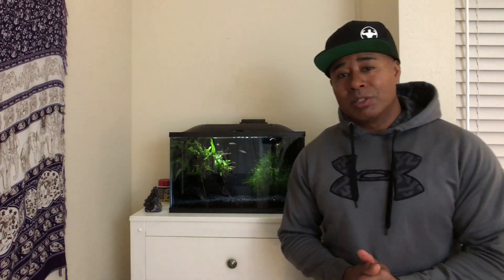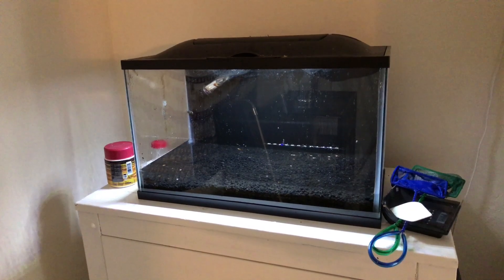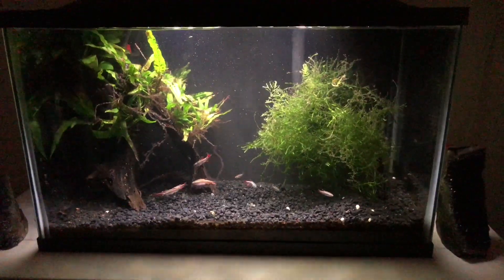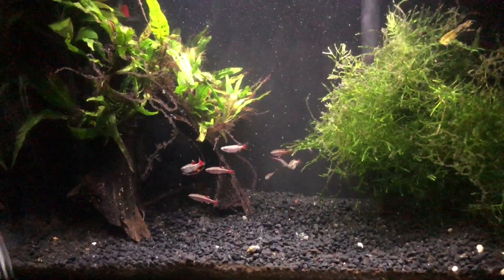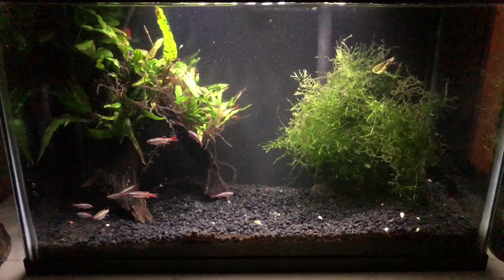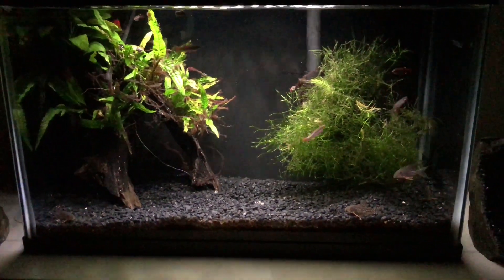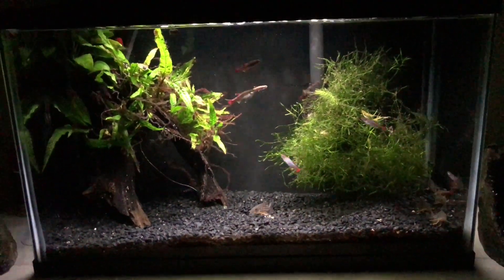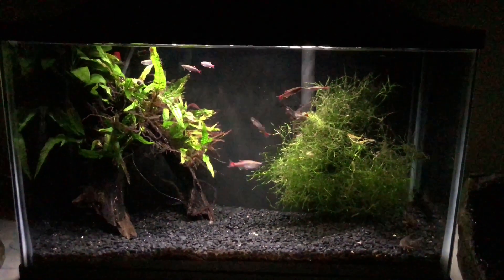Fixing a Neglected Aquarium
My daughter's fish tank was neglected by me. In this video, I re-scape the aquarium to give it a new look.